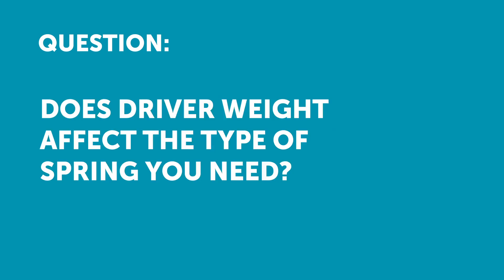Accounting For Driver Weight | Ask RaceCraft [Q&A]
This question was taken from a free live lesson. Have a question too or want to learn how to do your own motorsport wheel alignment? Register for the next free live lesson